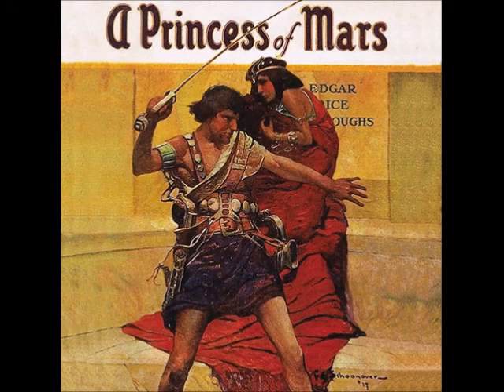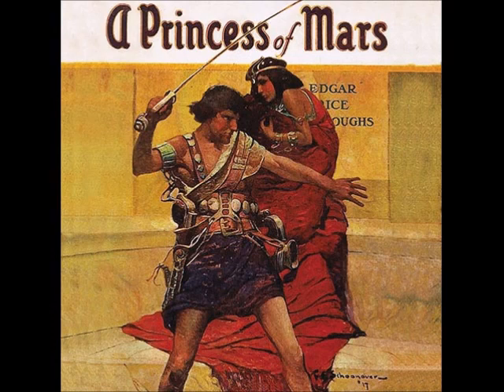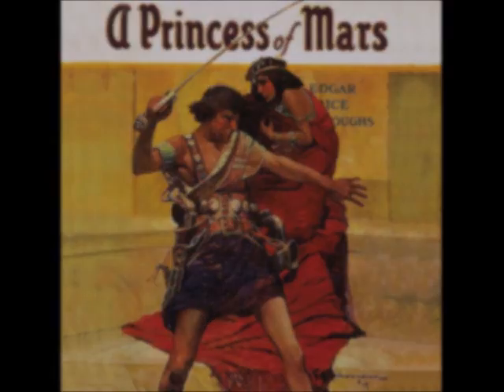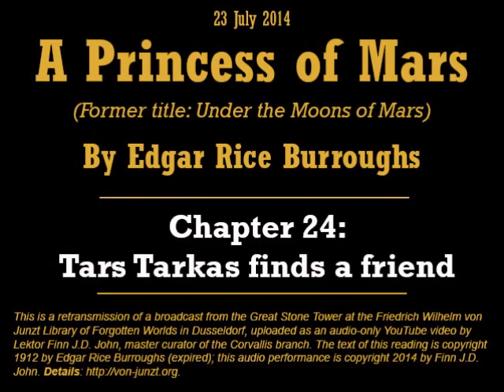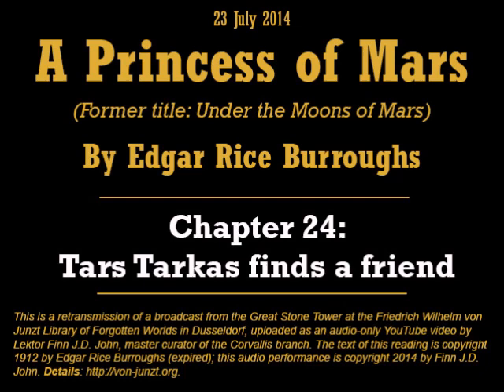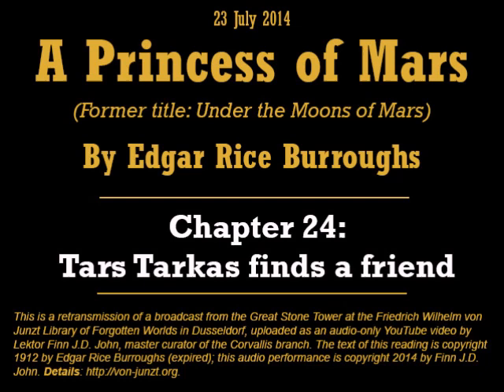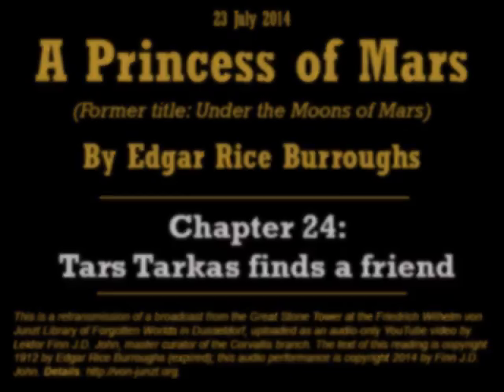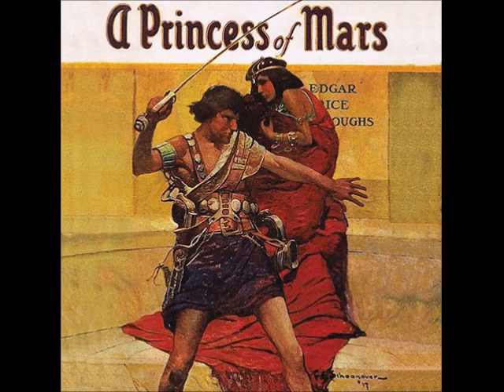26. 'A Princess of Mars,' Chapter 24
Reading of Chapter 24, 'Tars Tarkas Finds a Friend,' of 'A Princess of Mars,' by Edgar Rice Burroughs (1912).